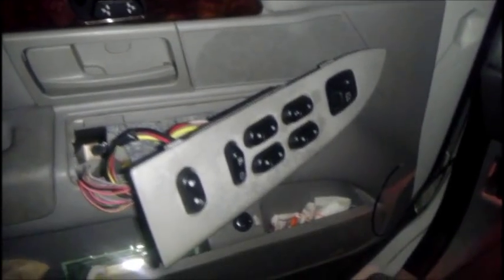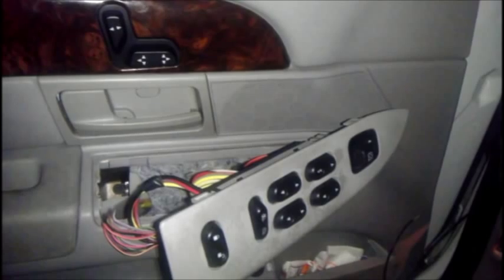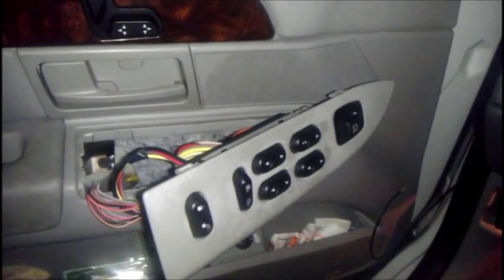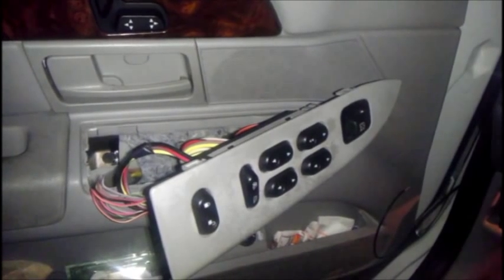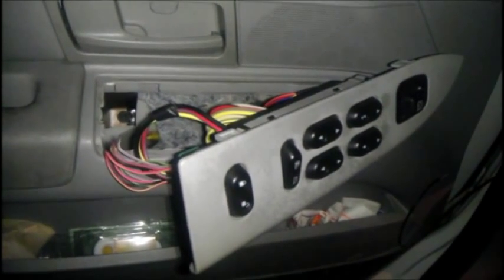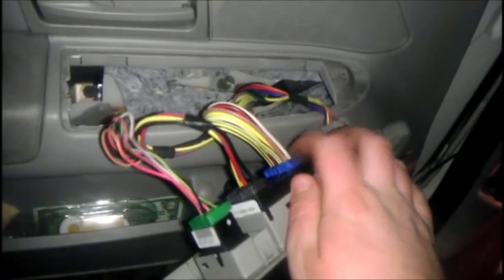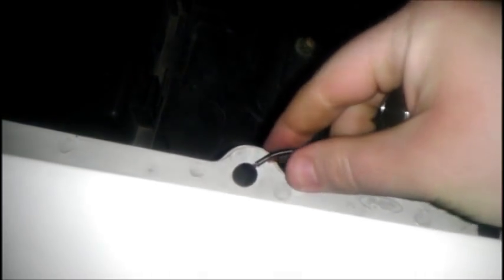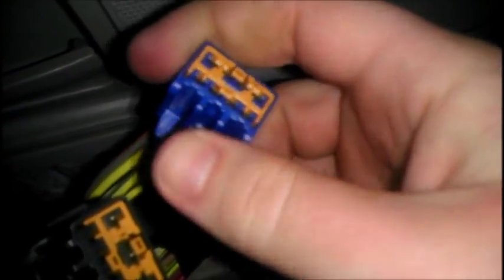Testing the driver's side power window switch pod on a 2004 Mercury Grand Marquis GS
Have you ever had a situation where, out of nowhere, the driver's side window or any other window wouldn't work on the switch pod for no rhyme or reason? And then for the other windows it works? This test will verify that the particular switch on your pod is defective and it should either be cleaned or replaced. Keep in mind that this only rules out the switch; you could still have bad wiring, blown circuit protection device, bad relay, bad connections, or ultimately a stuck/bad regulator and/or even a burned out motor.

-- United Panther Owners' Association on Facebook